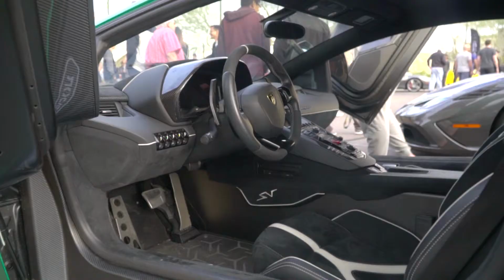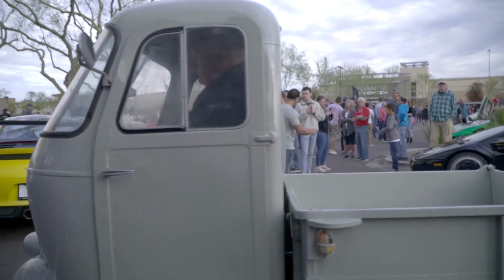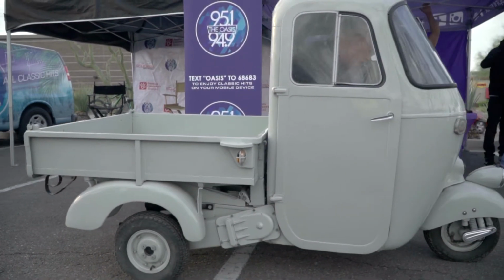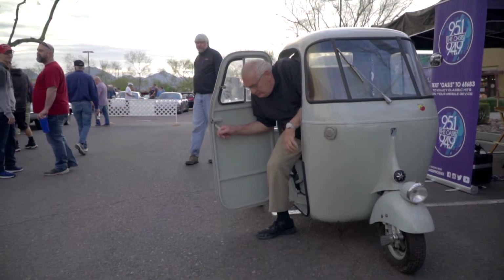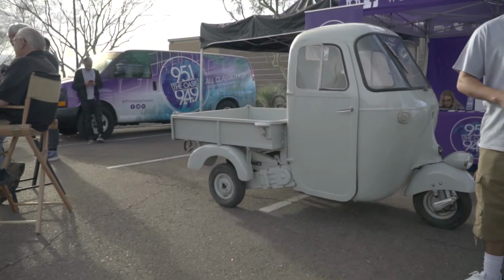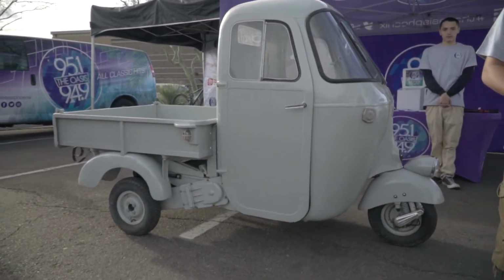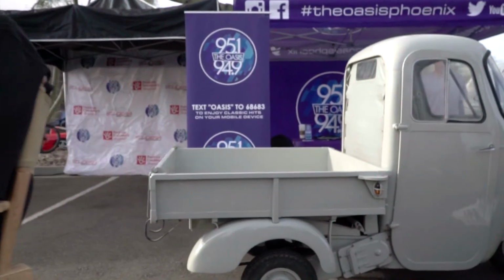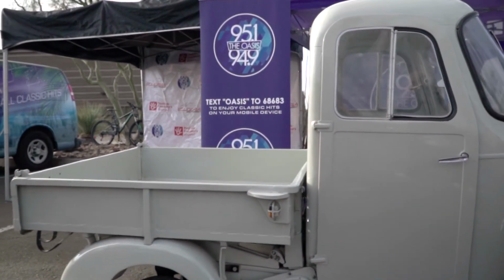Chuck Maranta shows off his 1946 Piaggio Ape st Scuderia Southwest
Scuderia Southwest car show that happens the first Saturday of every month in Scottsdale.